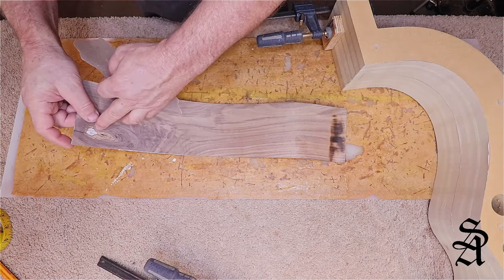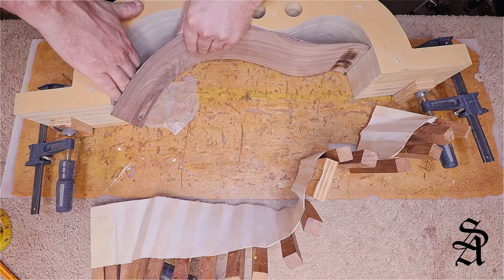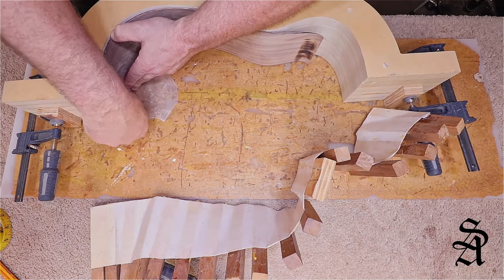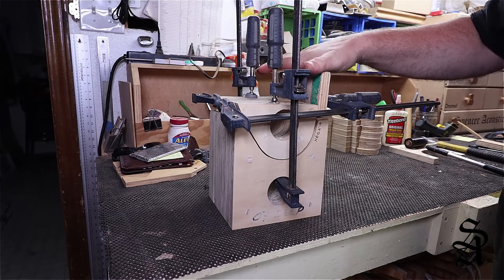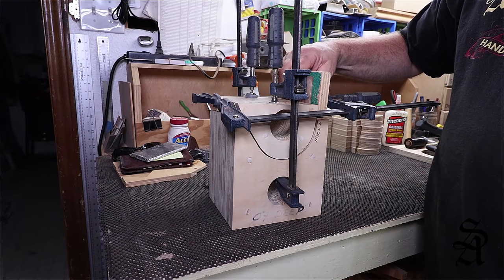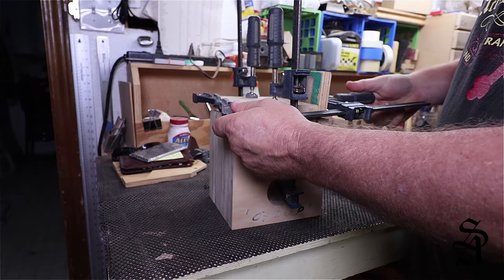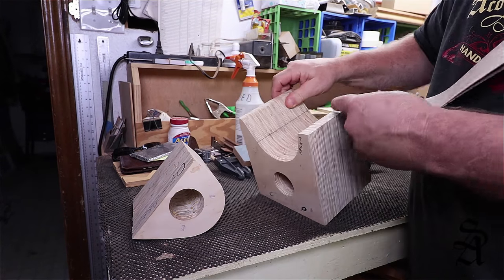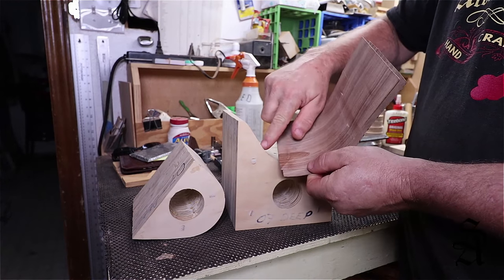Guitar Give Away Pt 9 Salvaging the cutaway side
I burnt the cutaway side of the guitar trying to bend the Venetian style cutaway. Now I need to salvage the side and convert it to a Florentine style cutaway.

Everybody makes mistakes. Wood breaks. Wood does what it wants. The key to mastering woodworking is figuring out how to fix or coverup those mistakes.

I used the following products to make this video.

My video gear:

My Camera Kit: Canon 77D
Cannon 77D Body Only
Main Canon Lens, EF-S 10-18mm
Secondary Lens, Canon EF-S 18-55
Secondary Lens, Canon EF 75-300
Secondary Lens, Canon EF 40mm
Secondary Lens, Yongnuo YN35mm
Yongnuo YN35mm Lens
GoPro Hero 6
GoPro Hero 5
Microphone: AKG P170
Camera Mic: Rode VMGO Video Mic
Focusrite Scarlett 2i2 (2nd Gen)
Cool Mic Stands: Sampson MB1 Mini Boom
43" 4k Computer Monitor/TV
Video Editing Software: DaVinci Resolve